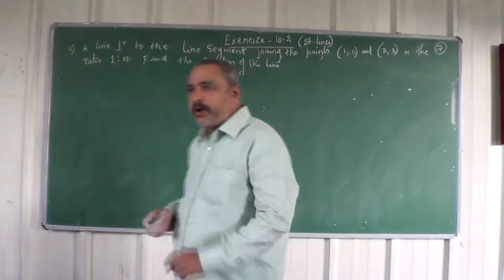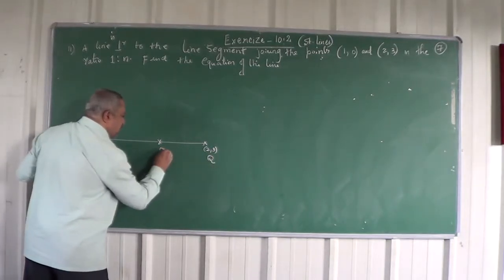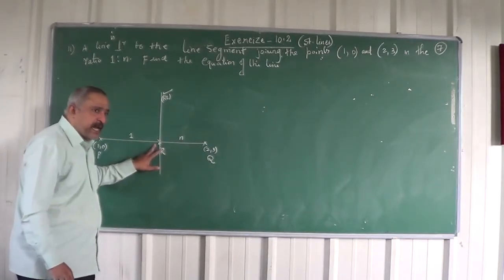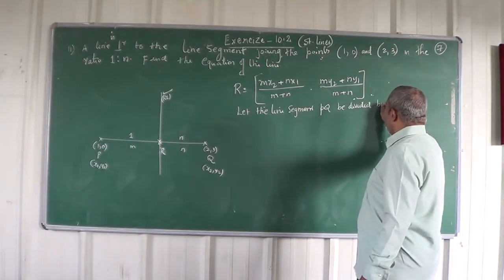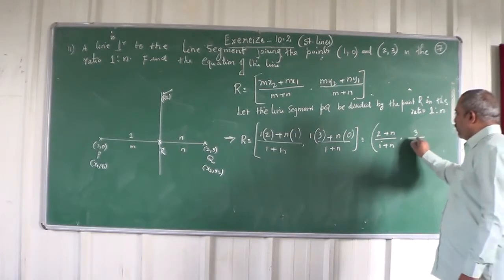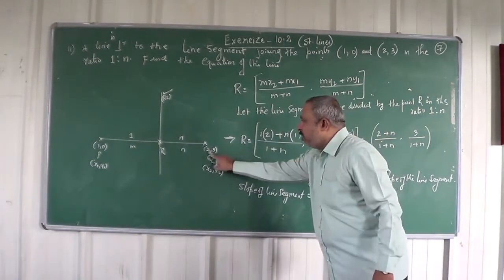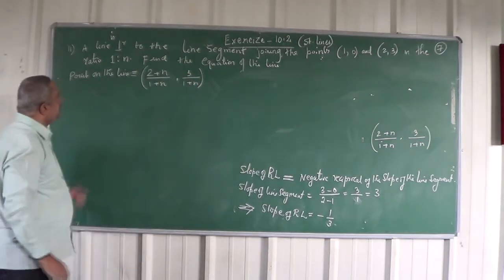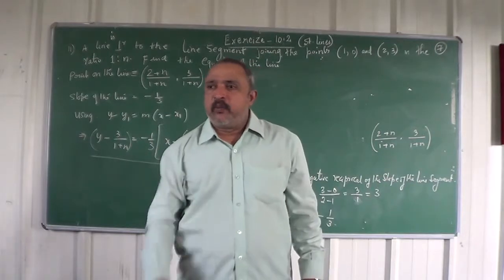Class 11/ I PUC - NCERT Mathematics- Straight lines- 07 - Solutions to exercise 10.2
This video lesson deals in detail with solutions of problems to exercise 10. 2 of NCERT Mathematics of class 11 on straight lines.